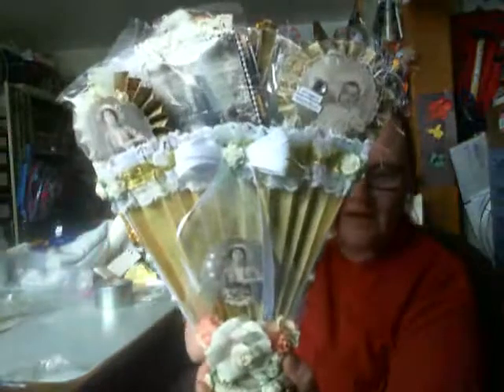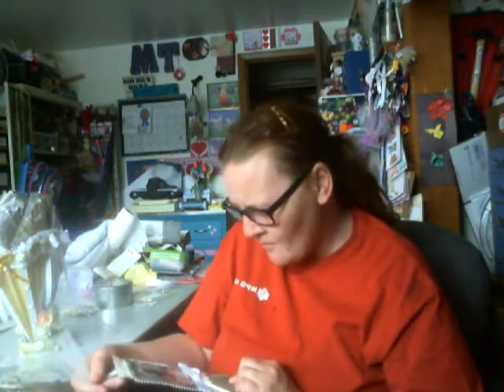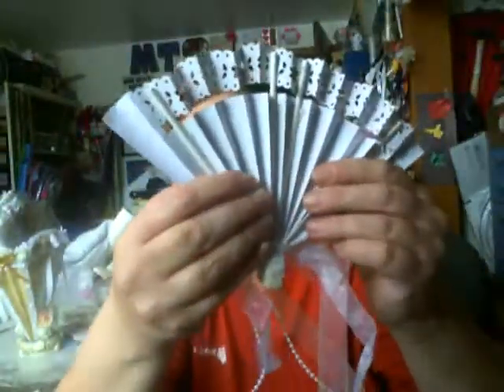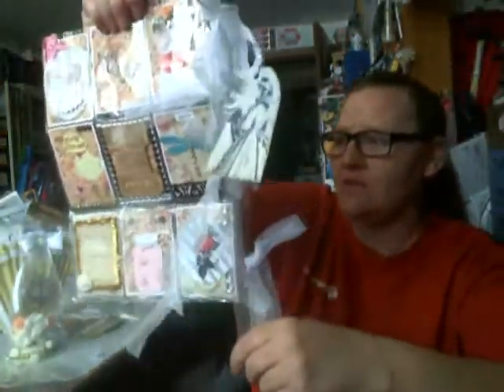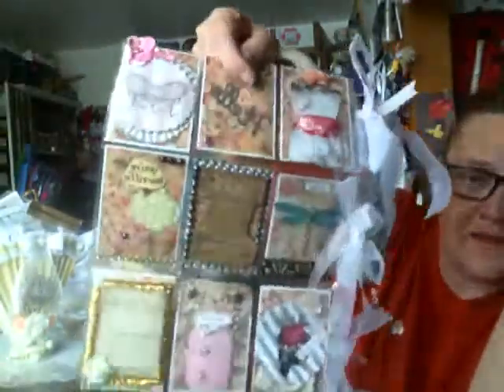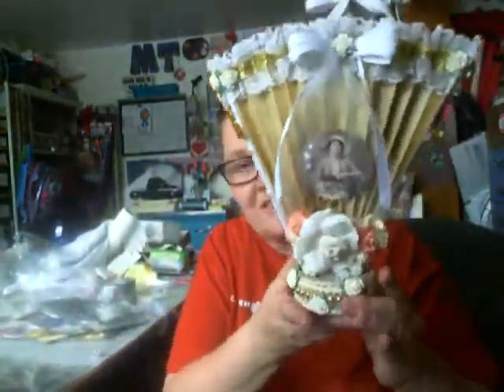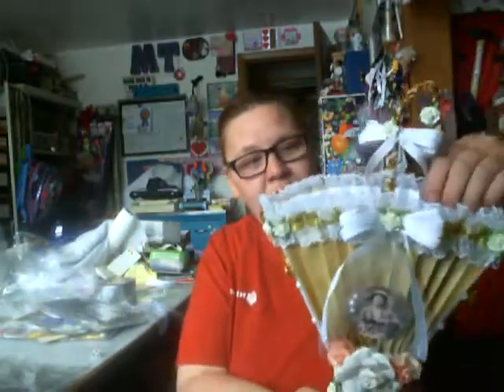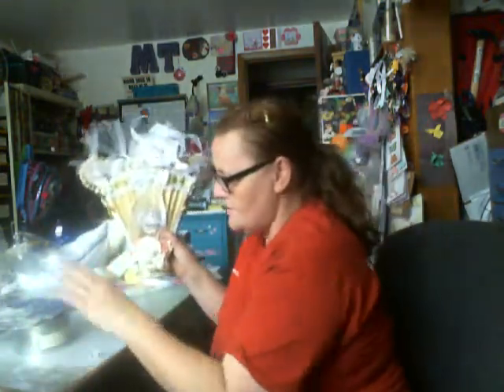My Awesome Prize from Lani's Crafts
Thank you Lani and Mr Brown for picking Happy Mail I total loved everything!
Please go over and show Lani's Crafts some youtube love here how to get to her channel